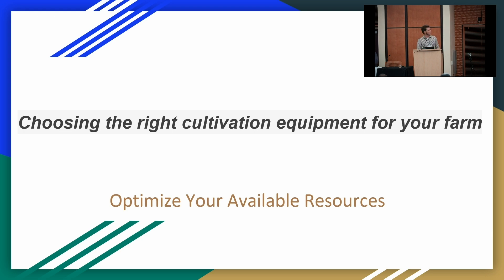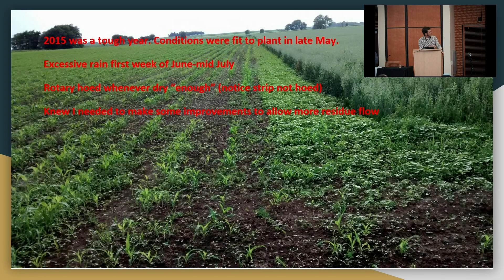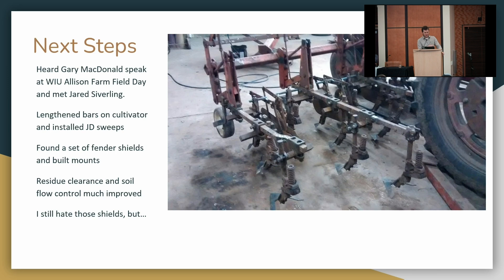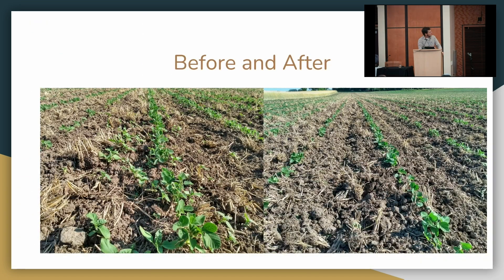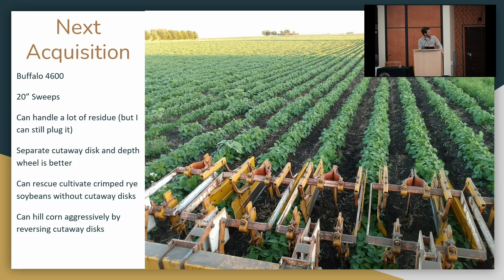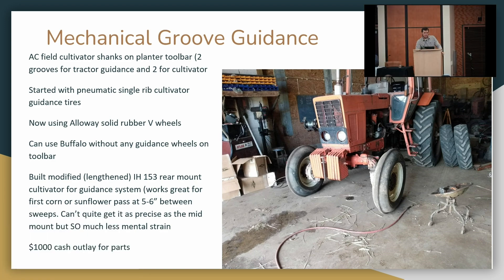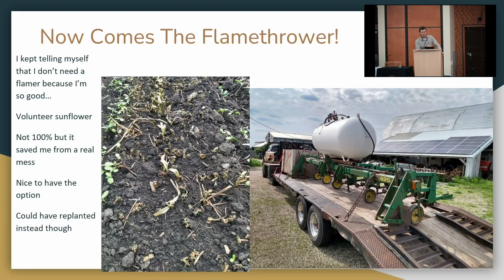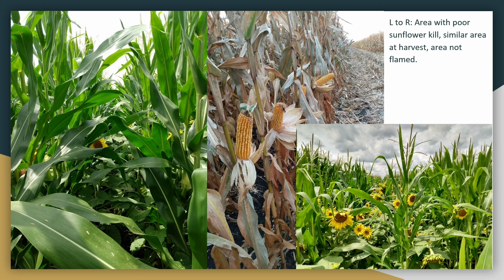Choosing the right cultivation equipment for your farm - Part 1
We're excited to share the presentations from the 2023 OGRAIN Winter Conference! Learn about upcoming events, including field days, on our There you can also get advice from farmers, researchers and industry experts by joining our listserv.

How do you choose the cultivation equipment that is best for your organic grain farm? Listen to experienced farmers discuss the different cultivation tools used for weed management in their organic grain systems, including tools such as torsion weeders, finger weeders, and modifying your own equipment.

Paul Hoffman farms in LaSalle County, Illinois with his family where he’s raised certified organic crops since 2014. He started with a very limited line of equipment (rotary hoe and one cultivator) and has slowly expanded his toolbox with additional equipment and modifications of existing tools. Winifred Hoffman (Paul’s mother) maintains a grass-fed, dual-purpose cattle herd and genetics business that works symbiotically to allow extended rotations for the organic row crop system. Additionally, Paul’s wife Trisha and their children help maintain a small, grass-fed, hair sheep flock.